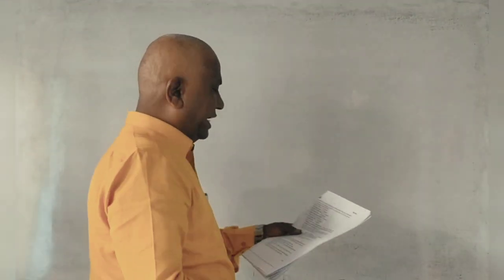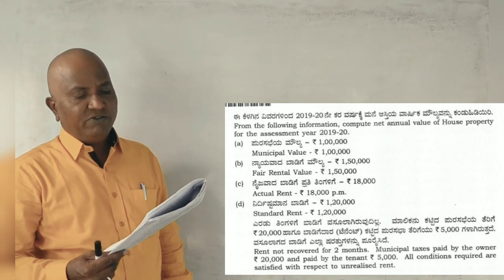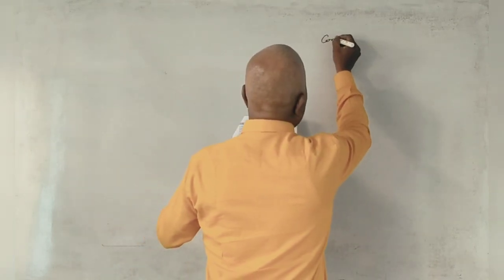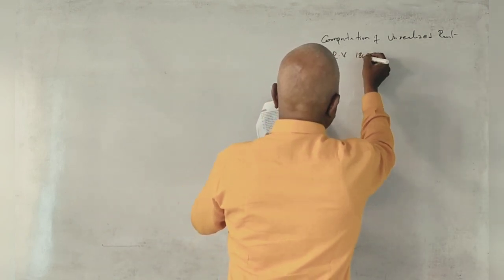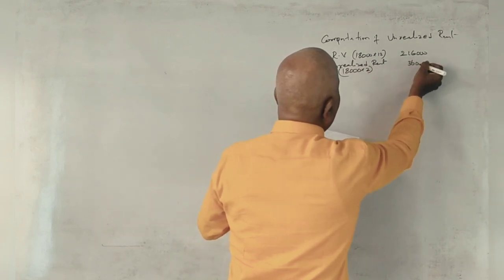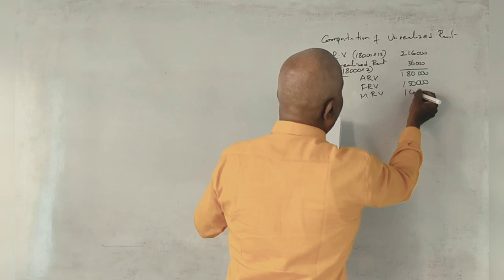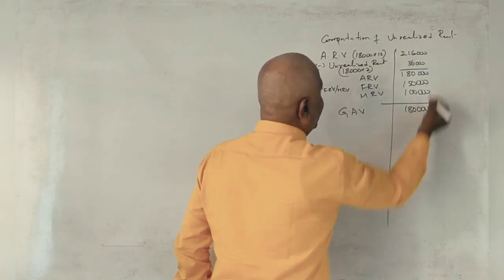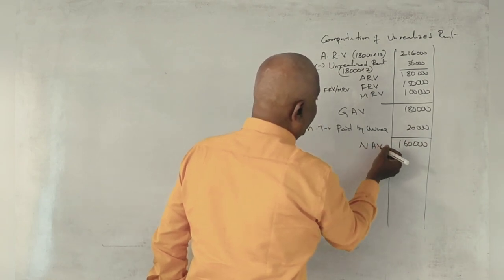Income Tax -1 - Income From House Property = 2019 Question Paper - Revision Class 4